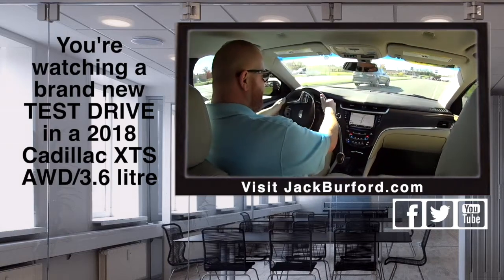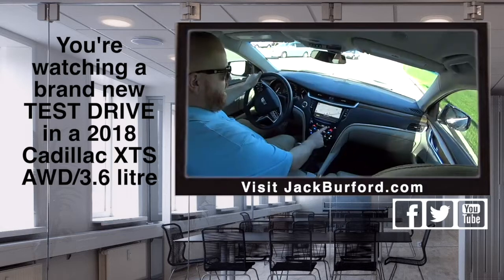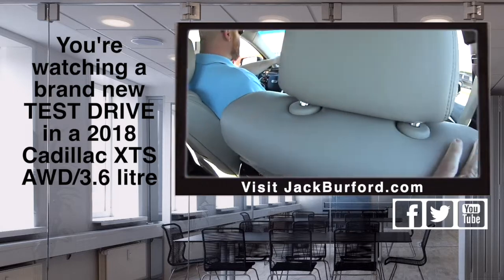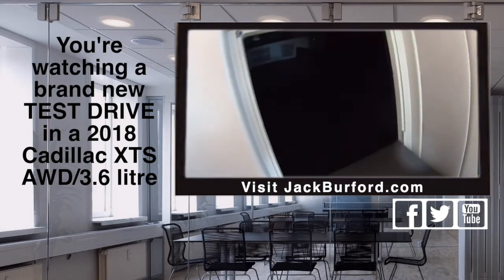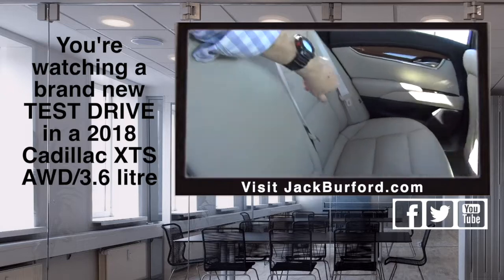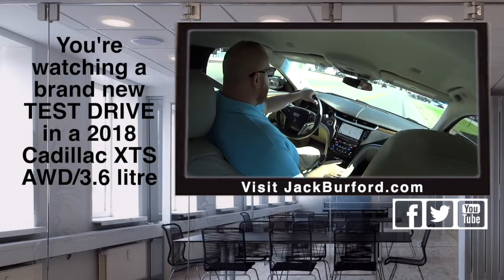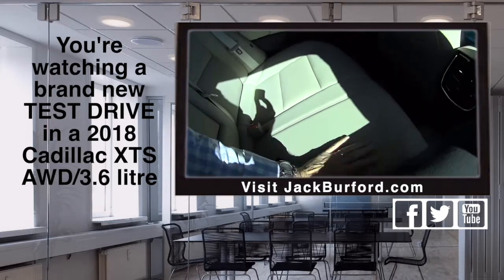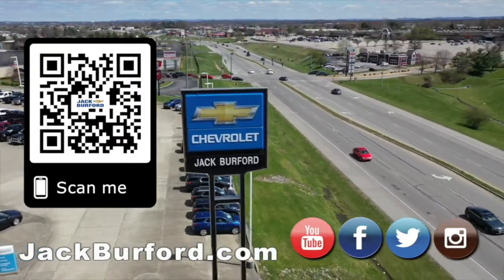Cadillac XTS All Wheel Drive test Drive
Cadillac XTS All Wheel Drive test Drive - Take a look at all of them!